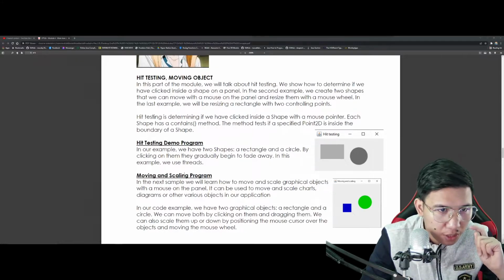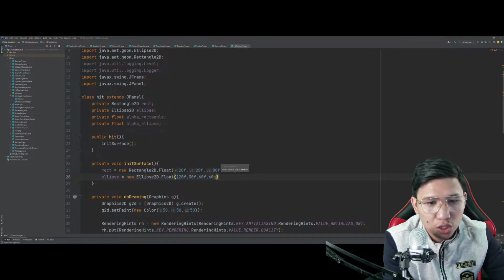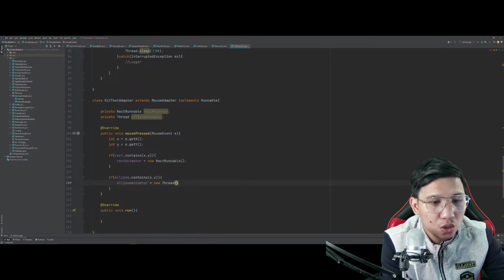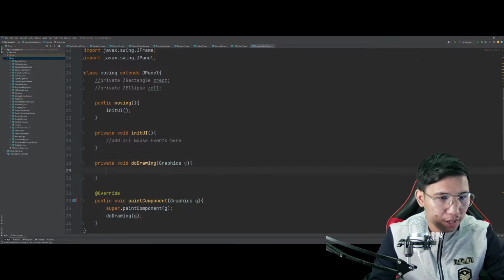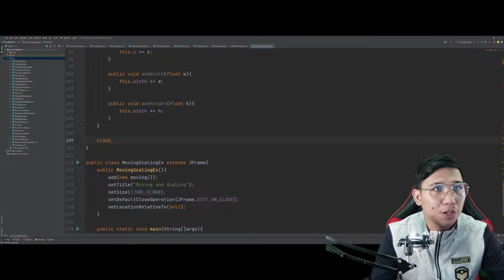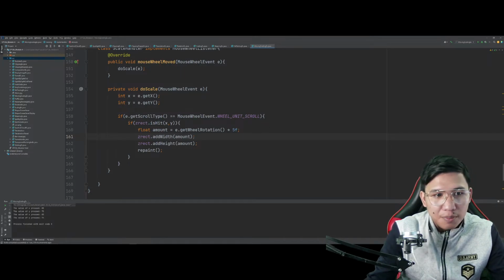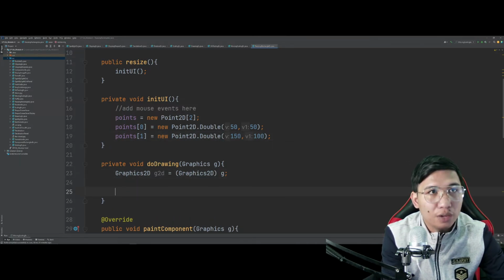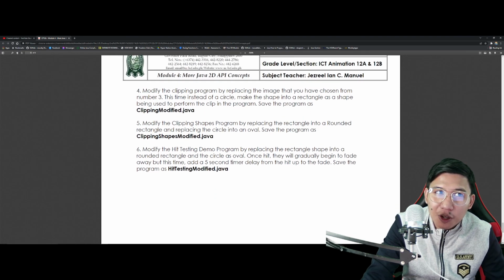CP12b - More Java 2D API Concepts - Part 6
Hit Testing Demo Program
Moving and Scaling Program
Resizing Rectangle Program